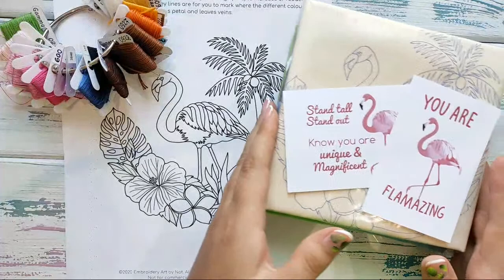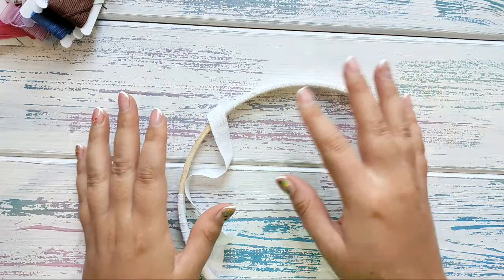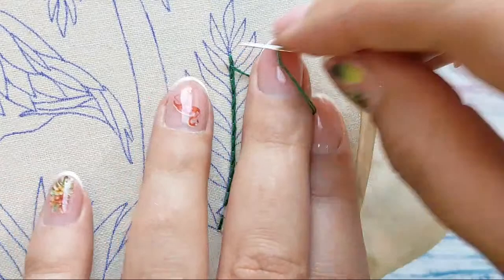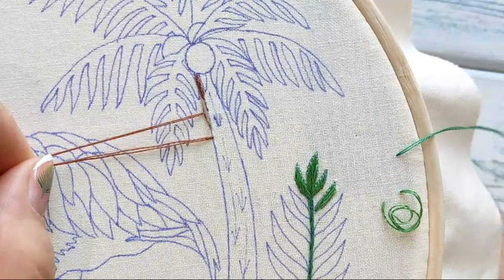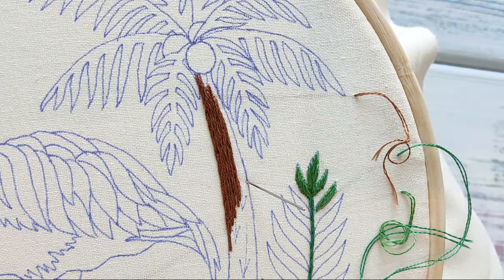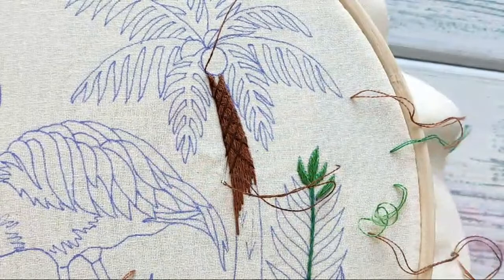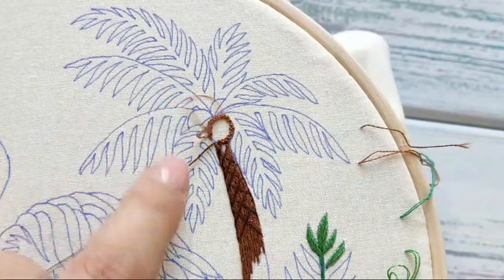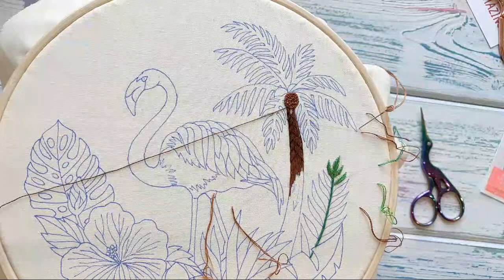Flamingo Stitching Along 🦩 Part 1 🌴 Palm Tree & Simple Leaf | Hand Embroidery Tutorial for Beginners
And you will be getting my new patterns every month, exclusive educational content, detailed video tutorials and bunch of other embroidery patterns.

I actually like tea or cacao 😉 Anyway, it will also work 🤪 Thanks to your support I will be able to purchase new equipment and embroidery tools. Let me know if you want me to make a review of something?